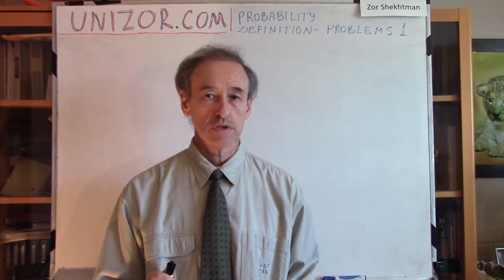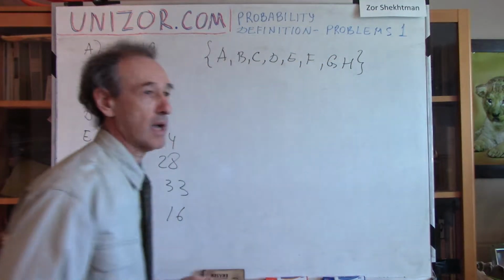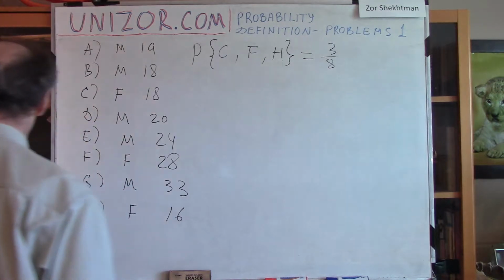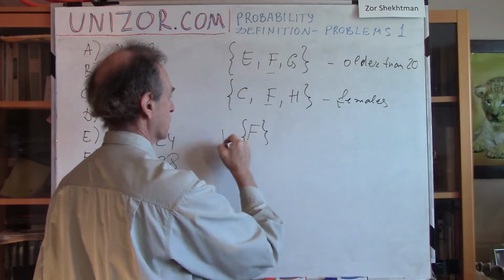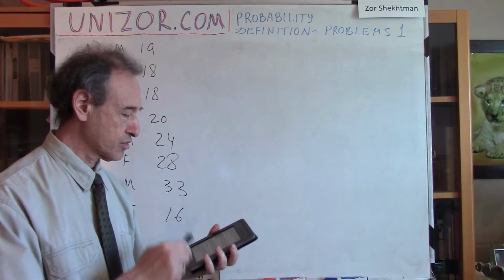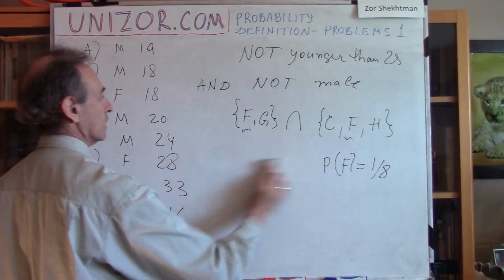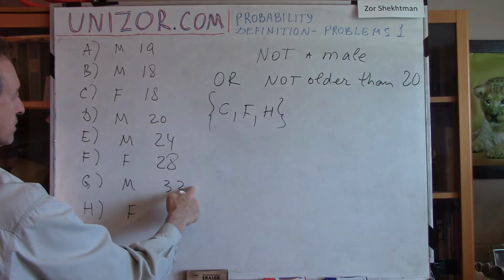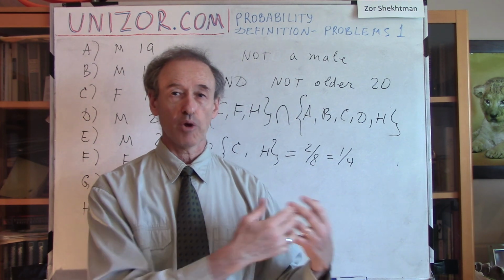Unizor - Probability - Definition - Problems 1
H - female, 16 years of old.
Our random experiment consists of selecting one of them.

(a) What are the set and its elements representing the result of this random experiment and its elementary events? What is the measure of probability of an entire sample space?
Answer:
{A,B,C,D,E,F,G,H}; Pa=1

(b) What is the measure of probability allocated to each elementary event?
Answer:
Pb=1/8

(c) What is the subset that represents the event "Randomly selected person is a female"? What is its measure of probability?
Answer:
{C,F,H}; Pc=3/8

(d) What is the subset that represents the event "Randomly selected person is a male"? What is its measure of probability?
Answer:
{A,B,D,E,G}; Pd=5/8

(e) What is the subset that represents the event "Randomly selected person is older than 20 years"? What is its measure of probability?
Answer:
{E,F,G}; Pe=3/8

(f) What is the subset that represents the event "Randomly selected person is a female AND older than 20 year"? What is its measure of probability?
Answer:
{C,F,H}∩{E,F,G}={F}; Pf=1/8

(g) What is the subset that represents the event "Randomly selected person is a person"? What is its measure of probability?
Answer:
{A,B,C,D,E,F,G,H}; Pg=1

(h) What is the subset that represents the event "Randomly selected person is younger then 10 year old"? What is its measure of probability?
Answer:
{}=∅; Ph=0

(i) What is the subset that represents the event "Randomly selected person is NOT younger then 10 year old"? What is its measure of probability?
Answer:
{A,B,C,D,E,F,G,H}; Pi=1

(j) What is the subset that represents the event "Randomly selected person is NOT younger then 25 year old AND is NOT a male"? What is its measure of probability?
Answer:
{F,G}∩{C,F,H}={F}; Pj=1/8

(k) What is the subset that represents the event "Randomly selected person is NOT younger then 25 year old OR is a male"? What is its measure of probability?
Answer:
{F,G}∪{A,B,D,E,G}=
={A,B,D,E,F,G}; Pk=6/8=3/4

(l) What is the subset that represents the event "Randomly selected person is NOT a male OR NOT older than 20 years old"? What is its measure of probability?
Answer:
{C,F,H}∪{A,B,C,D,H}=
={A,B,C,D,F,H}; Pl=6/8=3/4

(m) What is the subset that represents the event "Randomly selected person is NOT a male AND NOT older than 20 years old"? What is its measure of probability?
Answer:
{C,F,H}∩{A,B,C,D,H}=
={C,H}; Pm=2/8=1/4